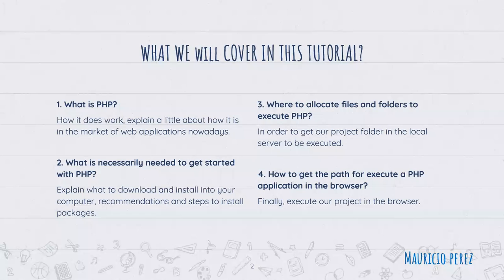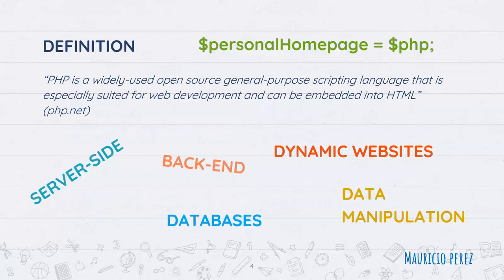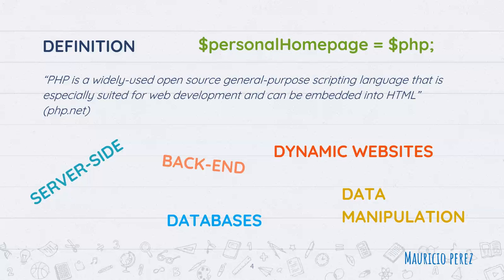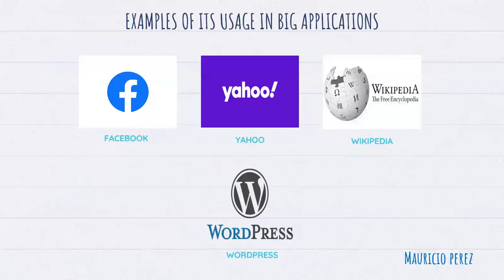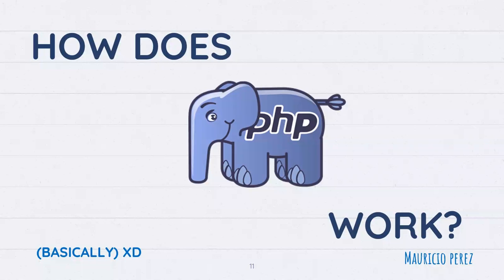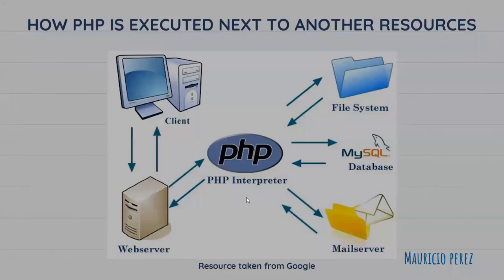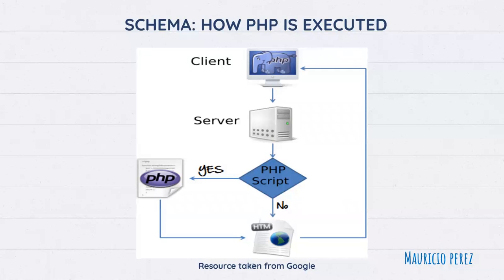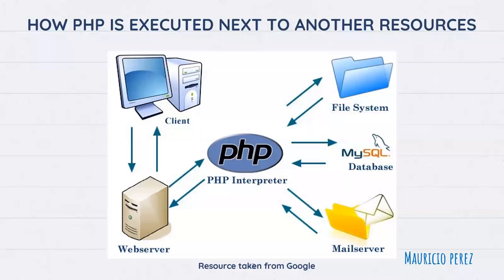PHP Programming Course - Chapter 1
Hi! I'm glad to have you around my channel, this  video is about PHP definitions and how to get started with PHP. ALL OF THESE ARE THEORICALL TERMS, so it means then I will be introducing you to the practical way.